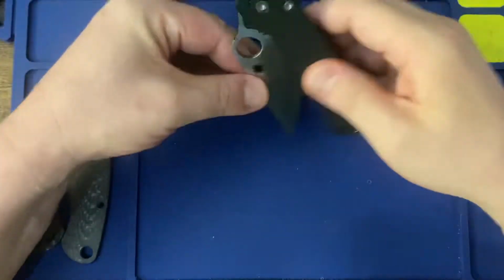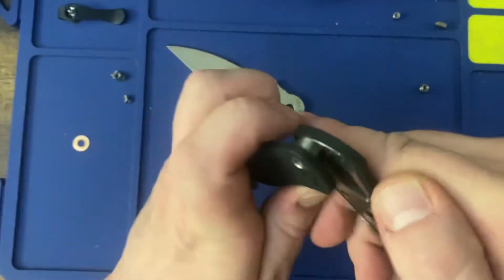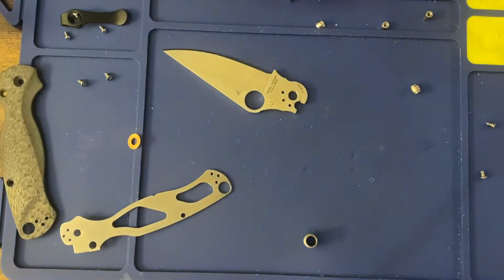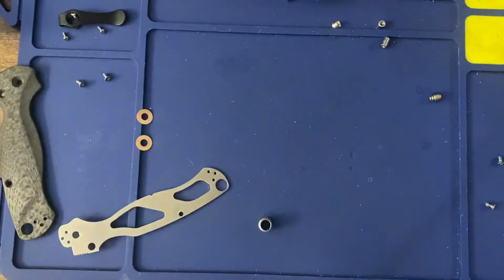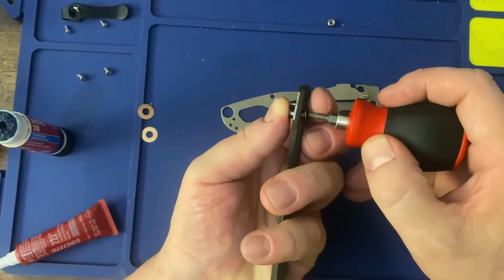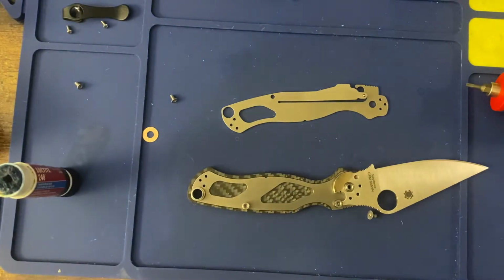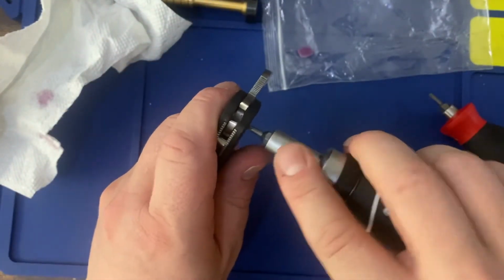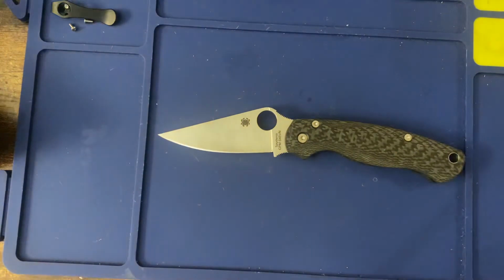Paramilitary 2 scale swap!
Flytanium Carbon Fiber scales for the PM 2 and an MXG clip already installed.
The contouring is great!